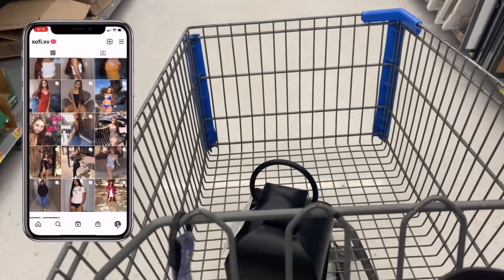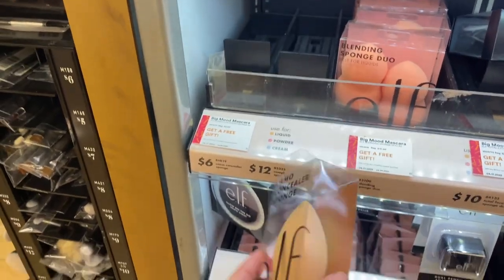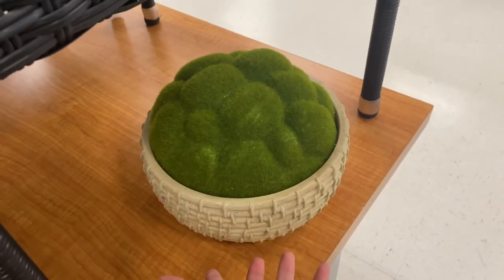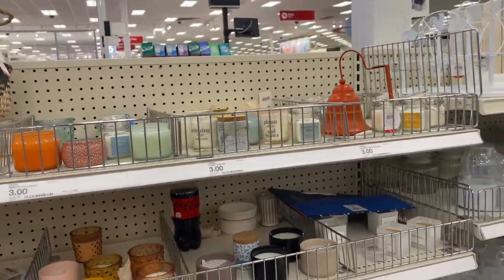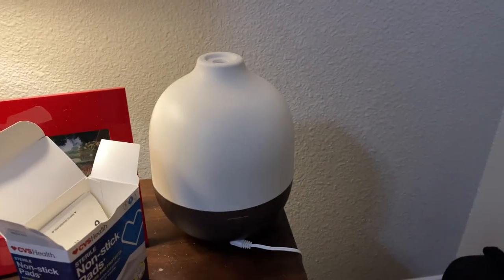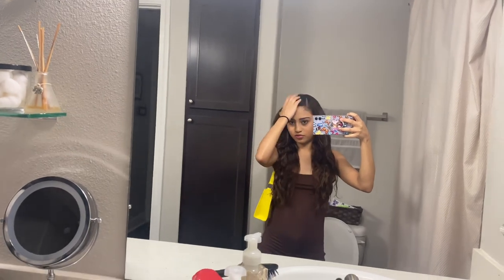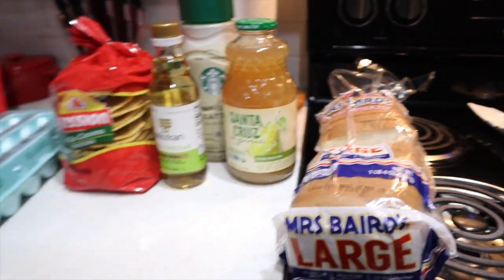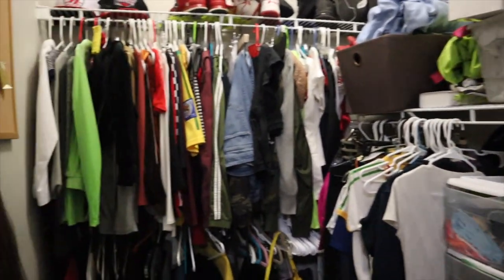WEEKLY VLOG | Shopping haul ft Target, Ulta & more + packing for the new apartment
I hope you guys enjoyed this Vlog, I’m really enjoying making vlogs so let me know if you like watching as well. I’m moving so the next couple of videos will be about moving, packing, unpacking, etc. If you enjoy that type of content tune in! Until next time, love spicy sof

Ulta:
Elf Brow Gel - Deep Brown
Wave Affair Jumbo 3 Barrel Hair Waver
Elf Makeup Mist & Set
Elf Camo Concealer Sponge
Milani Color Fetish Matte - The Flora Collection

Target
Black leggings & short from the brand “All in motion”

🦋 FAQ’S
Camera: Canon EOS M50
iPhone: 11
Editing Programs I use: Final Cut Pro, Imovie
Age: 22

With Luv,

Spicy Sof